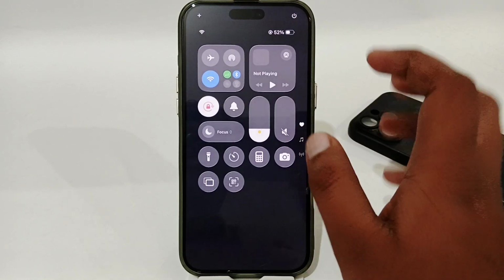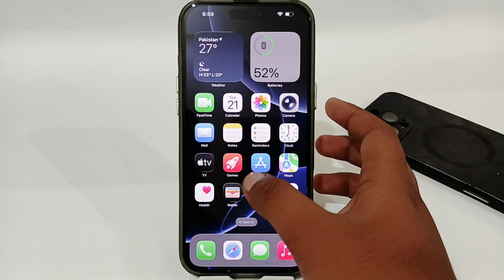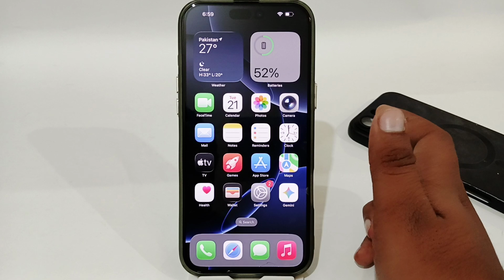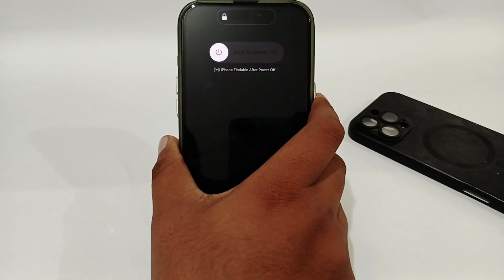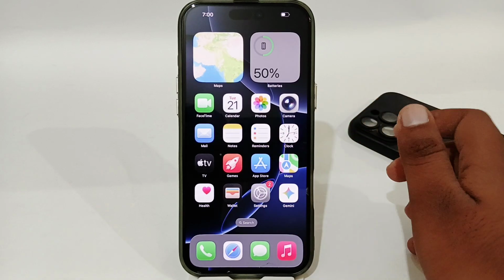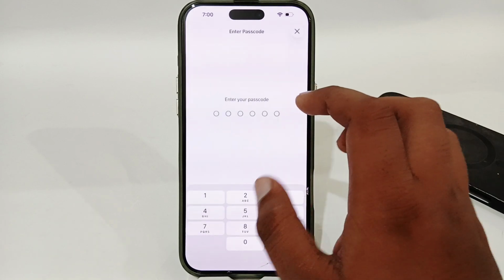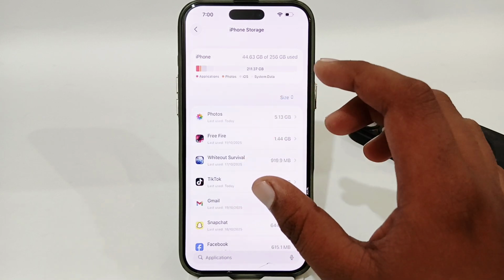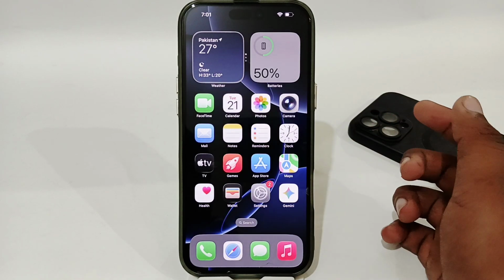How to Fix "Software Update Failed" on iPhone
Stuck with the frustrating "Unable to Download Update" or "Software Update Failed" message on your iPhone? You're not alone! This common error can prevent you from getting the latest iOS features and security patches.

In this step-by-step guide, I'll walk you through the top solutions to get your iOS update downloaded and installed successfully. We'll start with the easiest quick fixes and work our way to more advanced troubleshooting.

Timestamps:
0:00 - The iOS Update Download Error
0:35 - Fix #1: Check Your Internet Connection & Wi-Fi
1:15 - Fix #2: Restart Your iPhone (The Classic Fix)
1:50 - Fix #3: Check Your iPhone Storage Space
2:30 - Fix #4: Pause & Resume the Download
3:00 - Fix #5: Delete the Update & Redownload
3:45 - Fix #6: Update Using Your Computer (iTunes/Finder)
4:30 - Fix #7: The Ultimate Reset - Update via Recovery Mode
5:15 - When All Else Fails - Contact Apple Support

Most of these issues can be resolved with a simple storage check or restart. Follow along, and we'll get your iPhone updated in no time!

Important Note: The process for updating via computer is particularly helpful for larger updates or when over-the-air updates consistently fail.